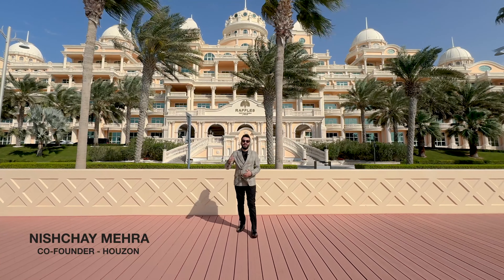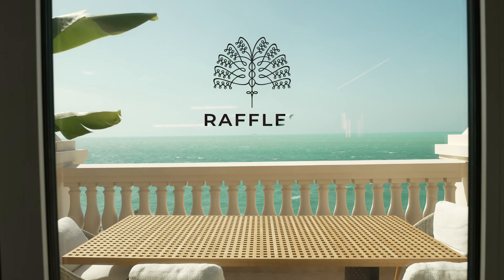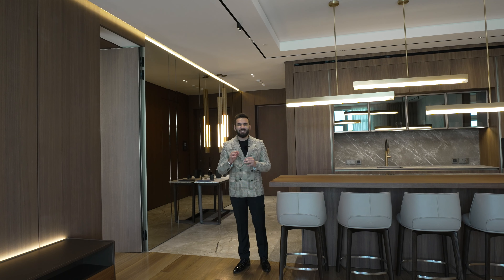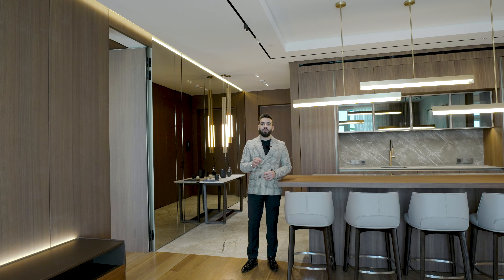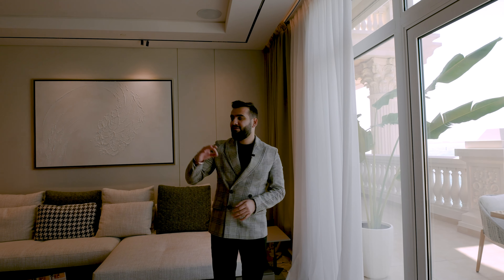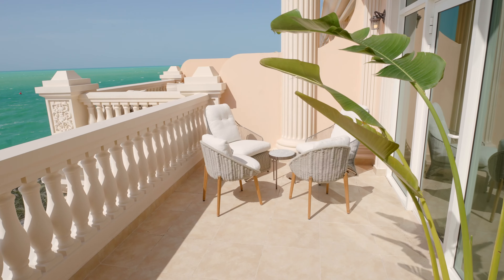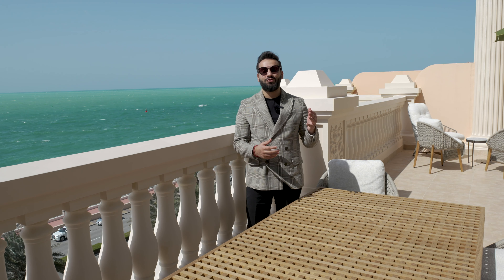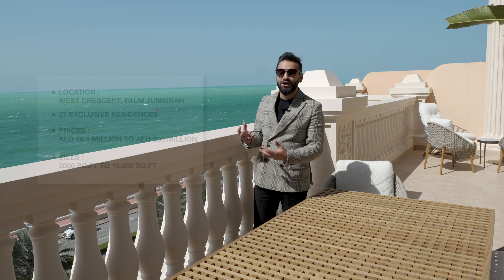Dubai's MOST EXPENSIVE PENTHOUSE | Touring Raffles Residences | Palm Jumeirah | Dubai Property Talks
Situated on an impressive 50000 sq.m plot on the apex of Palm Jumeirah, fringing one this man-made wonder’s best beaches, Raffles The Palm is an Exclusive Destination.

Raffles The Palm Dubai offers Branded Ultra-Luxury Residences managed by Raffles Brand providing Ultra-Modern Luxury Living for Everything that Life Requires.

Selling the MOST EXPENSIVE PENTHOUSE in Dubai worth AED 605 Million / USD 165 Million,  Raffles Residences will Break all the records of Dubai’s Property Market.

Looking at the Project Highlights, this Ultra Luxurious Development offers:-

* Only 27 Exclusive Residences
* A Premium Location - Palm Jumeirah Crescent
* 2 Bedroom to 5 Bedroom Luxurious Apartments,
* The Largest Penthouse in Dubai,
* 360 Degree Views of The Arabian Gulf - The Palm Crescent and The Palm Jumeirah,
* Designer Furniture, Custom Kitchens and Bespoke Lighting,
* Resort Style Living, World Class Leisure and Business Facilities at your Doorstep,
* Sizes Ranging from 2000 sq. ft to 77,707 sq. ft for the Luxury Apartments & The Triplex Penthouse, and
* Prices Ranging From AED16.5 Million to AED605 Million.

The One of a Kind Penthouse is the Highlight of this 5-Star Development that would include:-
* The Design by Yodezeen, the World-Renowned Design Company.
* 77,707 sq.ft / 7220 sq.m of Built Up Area,
* 8 Massive Bedrooms,
* 360 Degree Sea Views,
* A Private Basketball Court,
* A Private Mini Gold Course,
* An Indoor and Outdoor Cinema,
* A Spa and Wellness Centre,
* A Cigar Lounge,
* A Bar,
* Gymnasium, and

Follow on Instagram:- @nishchaymehra

Shot and Edited by the Talented - Dinesh Parthasarathy

Time Codes:-
00:00 Introduction of Raffles Residences - The Palm
01:05 Raffles The Palm Explanation
01:48 The Super Penthouse
02:50 The Show Apartment
03:10 The Kitchen and The Living Area
04:00 The Terrace and The Sea Views
05:08 Bedroom 2
06:03 The Master Bedroom
06:51 The Master Bathroom
07:23 Summary of Raffles The Palm